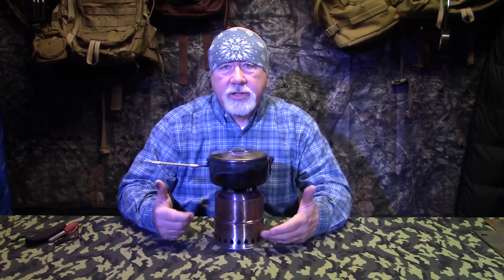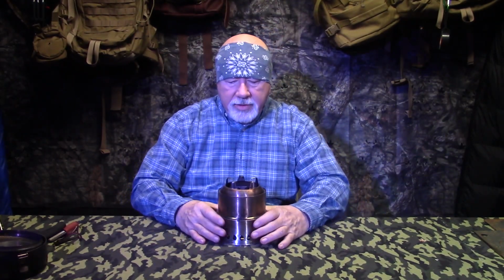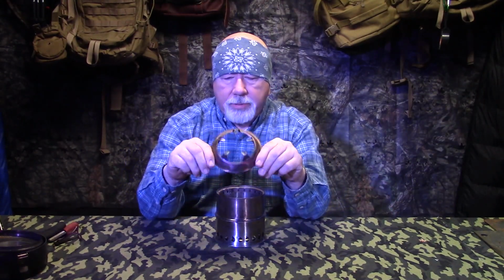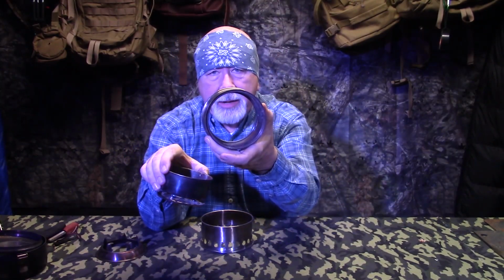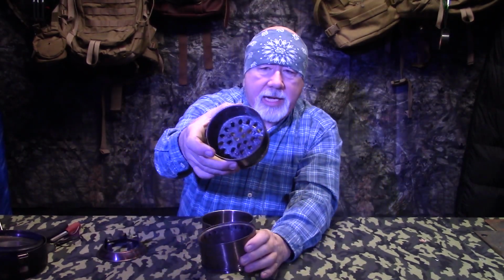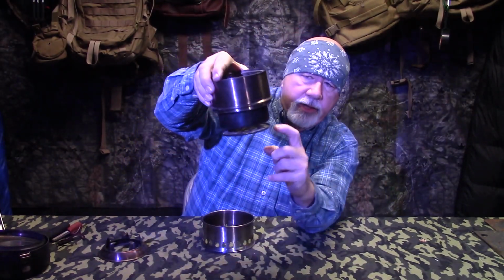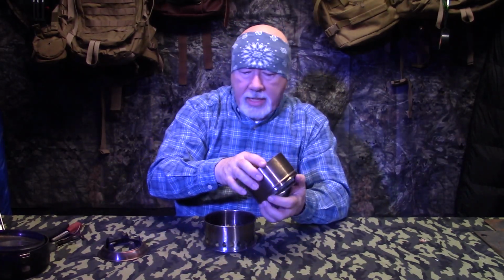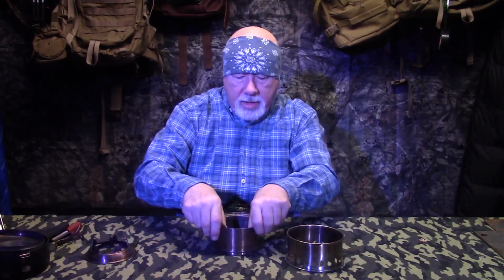Gasifier Stove on a Budget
Build your own Gasifier Stove on a Budget in less than 20 minutes.